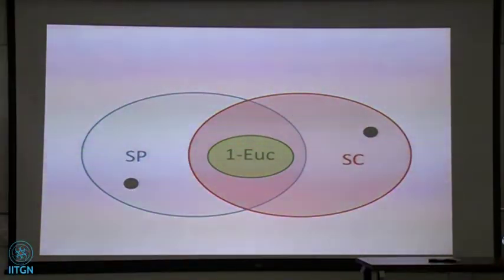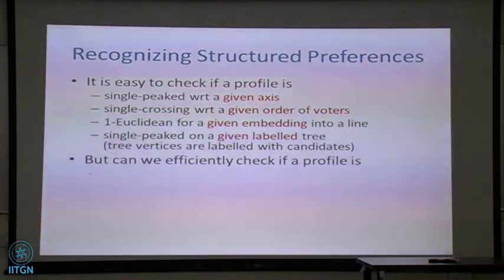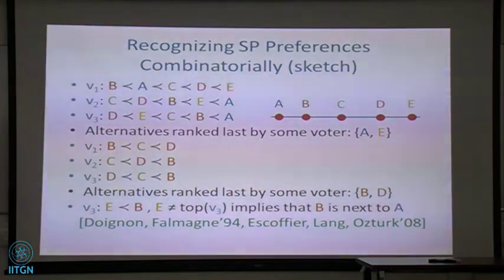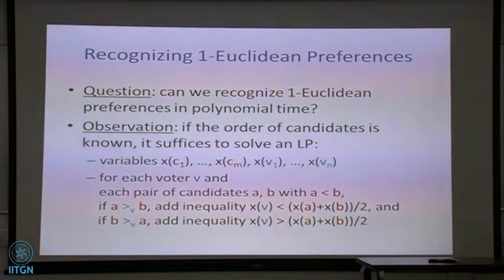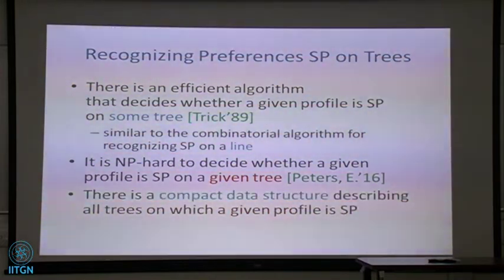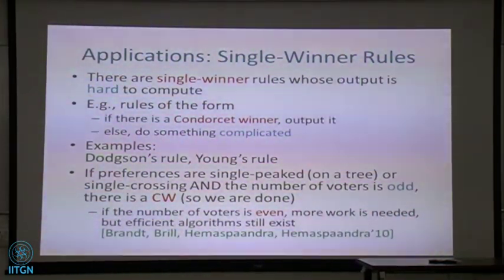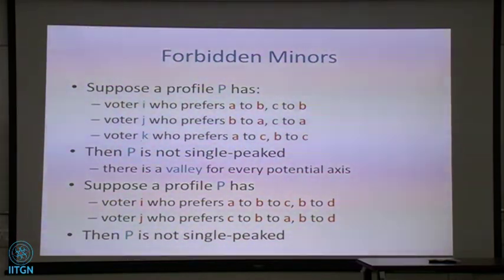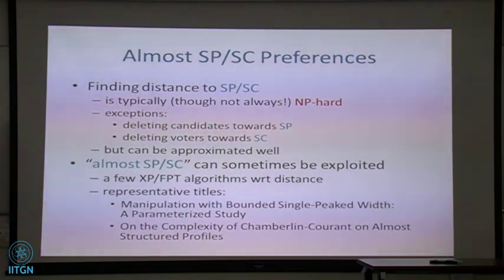Prof. Edith Elkind | Computational Social Choice | Day 2 | Part 3